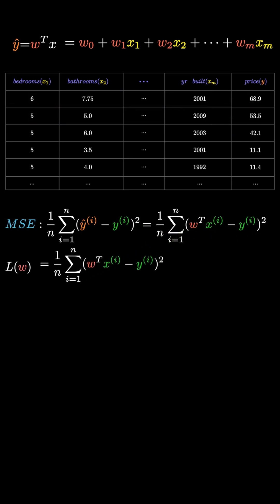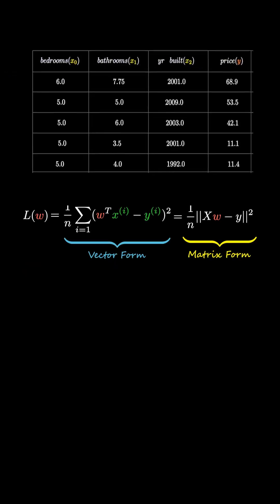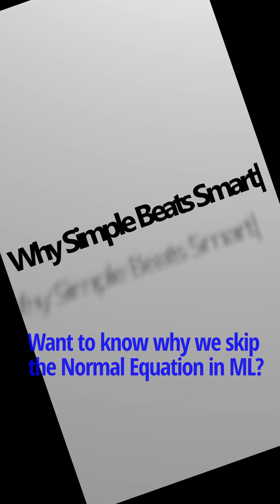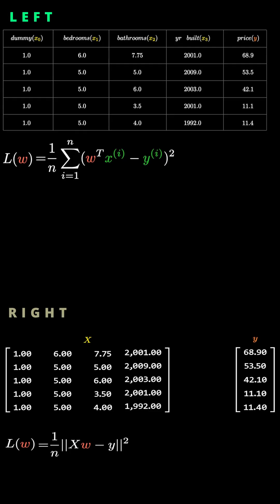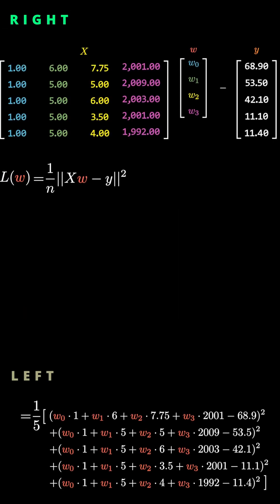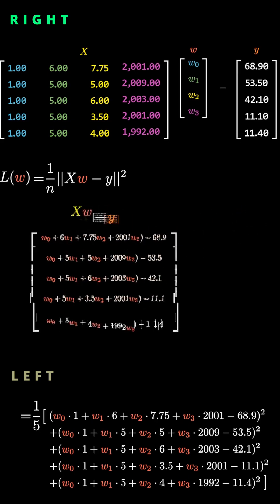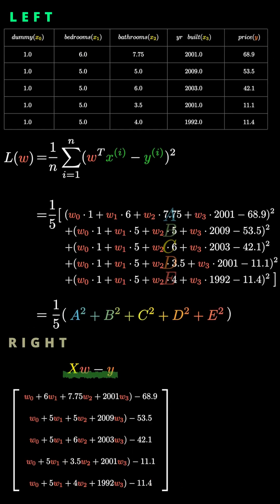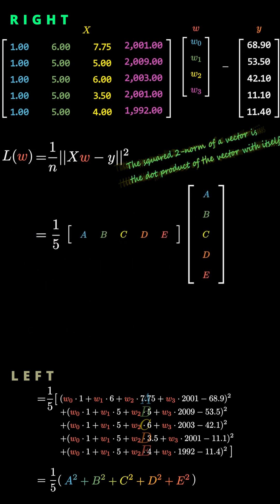Why These Two MSE Formulas Are Actually Identical 😲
Ever wondered why the MSE formula with all those sigmas
looks exactly the same as the matrix version?
In this short, we break it down step by step —
from a simple data table, to vectors, and finally to elegant matrix form.
Once you see it visually, it just clicks!

All animations in this video were made with ManimGL and ManimCE, an open-source animation library built in Python. You can find more information about the project